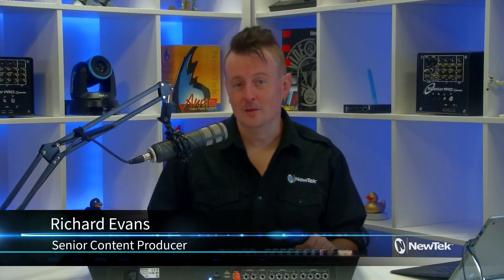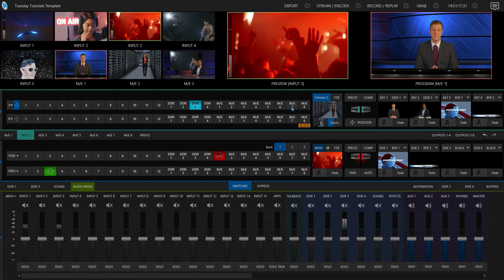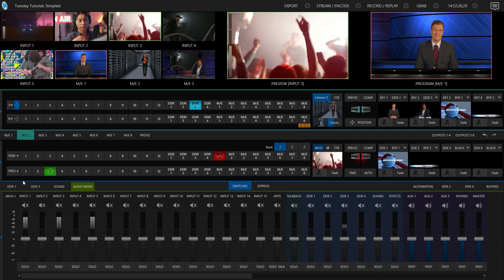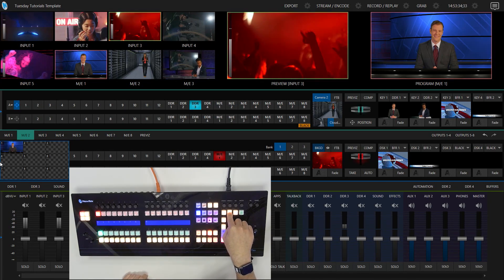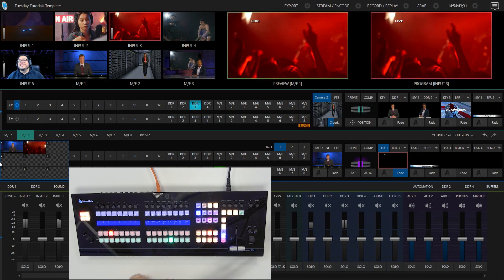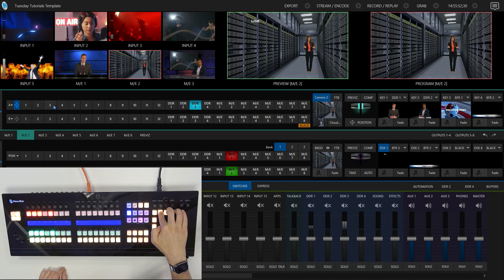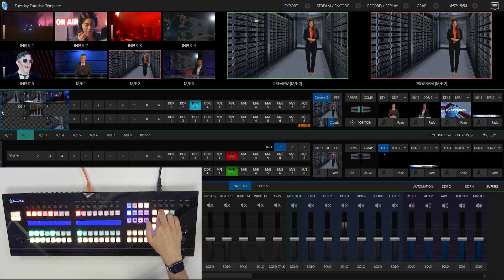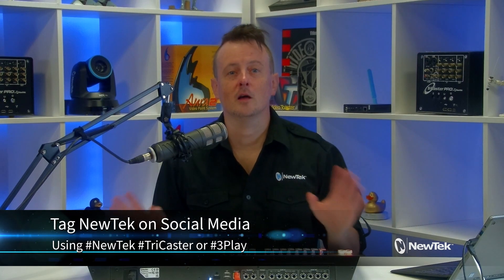Promote Tuesday Tutorial : Controlling Switcher Mem Presets with the Flex Control Panel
In this week's TuesdayTutorial, learn how to write, replace and recall Switcher Mem Presets on your TriCaster with the FlexControlPanel.